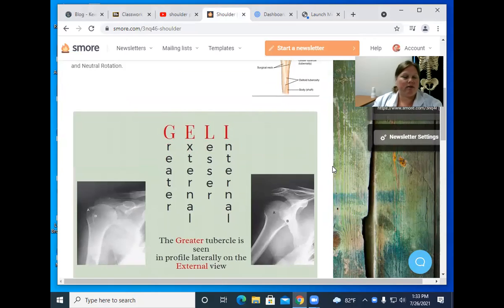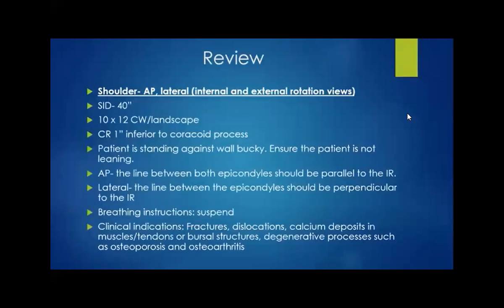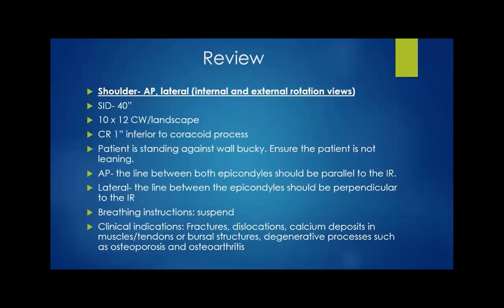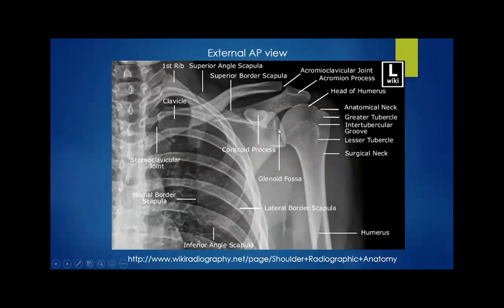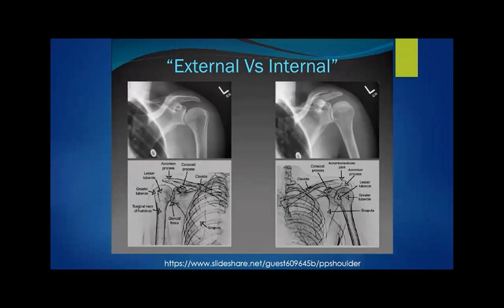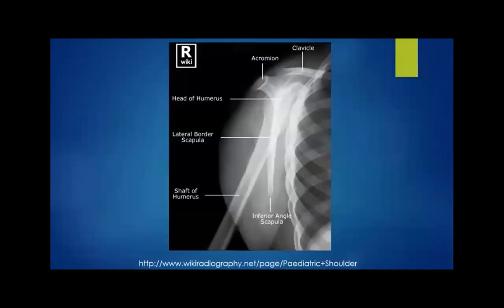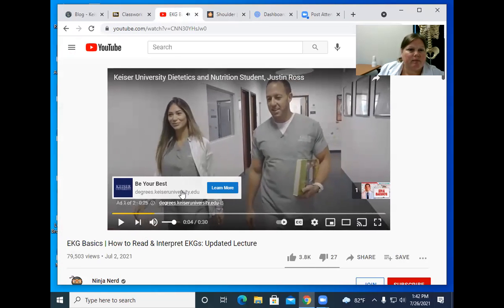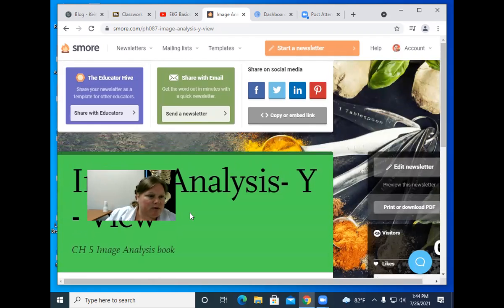RTE1513 shoulder positioning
shoulder radiography